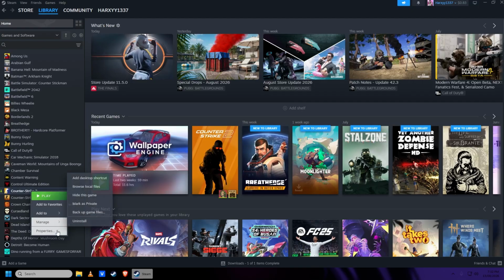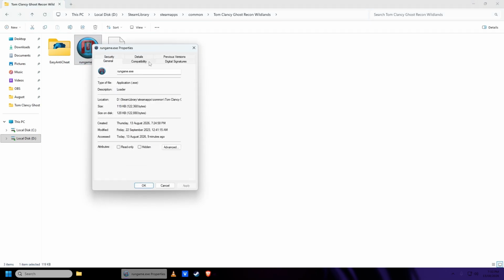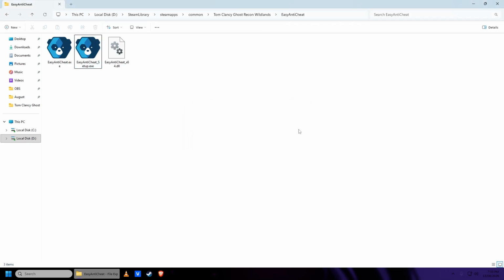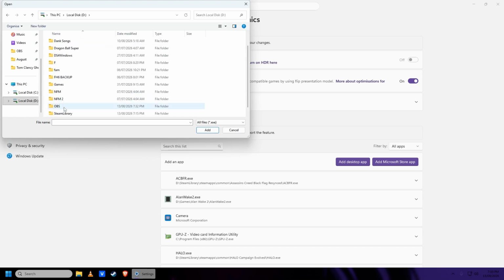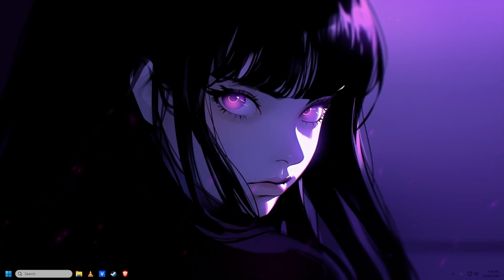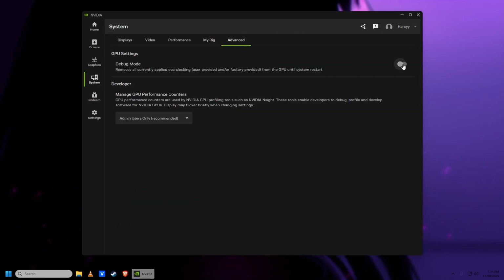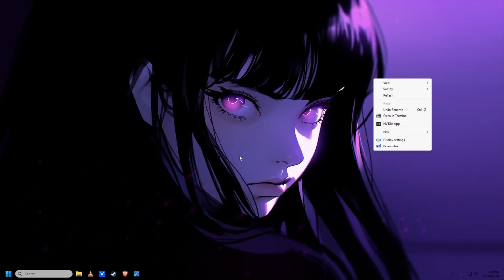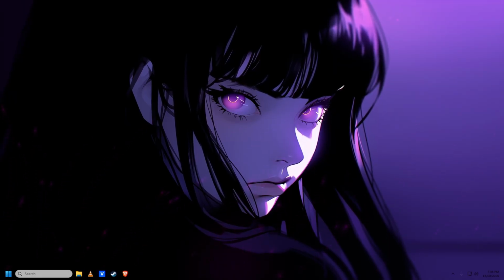Fix Tom Clancy's Ghost Recon Wildlands Stuck on Black Screen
Ghost Recon Wildlands stuck on a black screen is a known issue, often due to Easy Anti-Cheat conflicts with Intel's hybrid architecture (12th-14th Gen CPUs) . Ubisoft removed EAC on August 13, 2026, but reports of the issue persist .

*FIXing Ghost Recon Wildlands black screen on startup.*
*Solving Ghost Recon Wildlands infinite loading screen.*
*Stopping Ghost Recon Wildlands splash screen hang.*
*Fixing Ghost Recon Wildlands CPU compatibility error.*

*Step 1: Disable E-Cores and Hyperthreading (BIOS)*
For Intel 12th-14th Gen CPUs, disabling E-cores and Hyperthreading in BIOS resolves the hang . Restart, enter BIOS (F2 or Del), find settings to disable E-cores and Hyperthreading, save and exit. Use the mod "Hybrid CPU Startup Fix" as a less permanent option .

*Step 2: Disable Fullscreen Optimizations*
Navigate to the game folder. Right-click GRW.exe, rungame.exe, and GRW_Upp.exe. Go to Properties, Compatibility, check **Disable fullscreen optimizations**. Do not check other compatibility settings unless needed .

*Step 3: Run DISM and SFC Scans*
A "RADAR_PRE_LEAK" memory issue can cause the black screen . Open Command Prompt as Admin and run `DISM.exe /Online /Cleanup-image /Restorehealth` followed by `sfc /scannow`. Restart PC.

*Step 4: Remove Mods and Disable Overlays*
Mods or third-party trainers can cause crashes . Remove mods and disable overlays in Steam, Ubisoft Connect, and Discord .

*Step 5: Wait It Out or Reinstall*
The loading screen may eventually pass after 10-15 minutes . If all else fails, uninstall the game, delete any leftover game folders, and reinstall.

- TechVersity